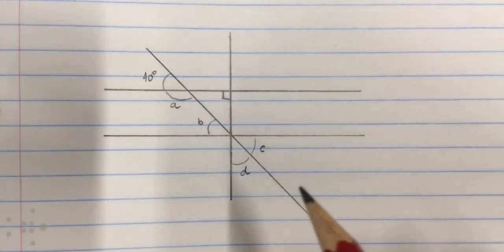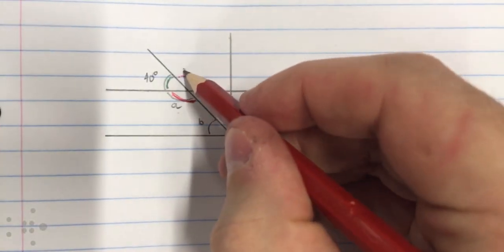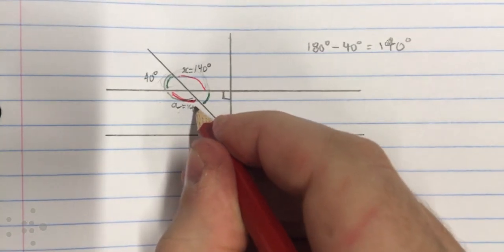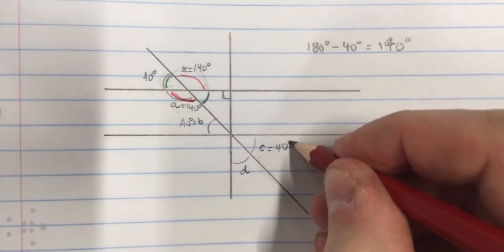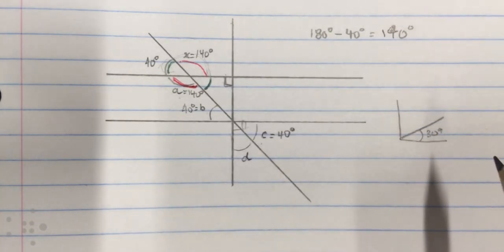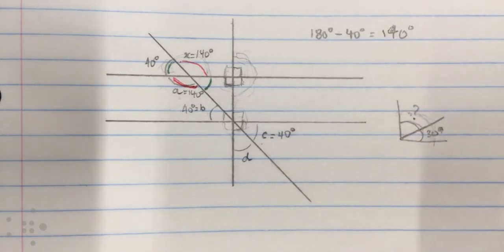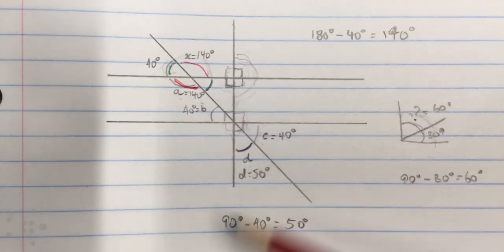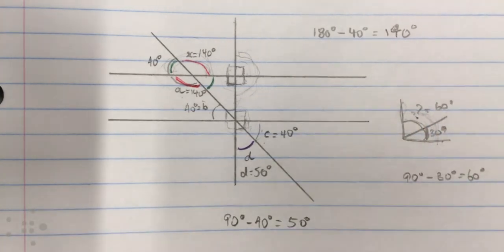Multiple lines intersecting parallel lines angles